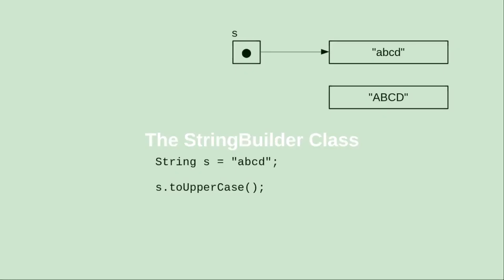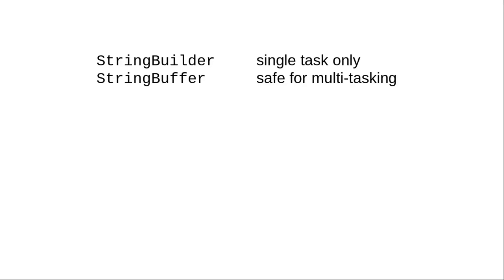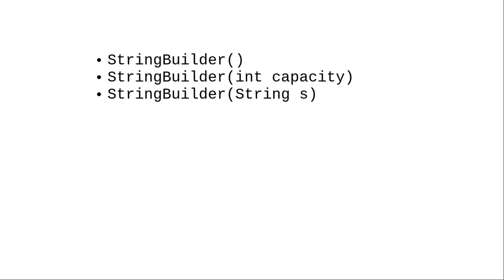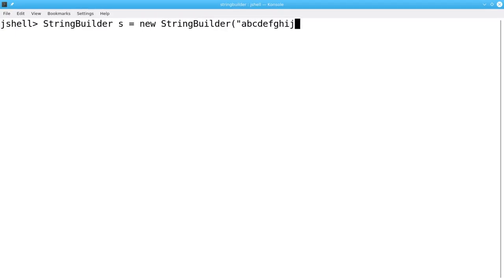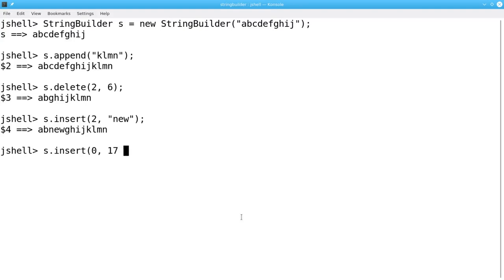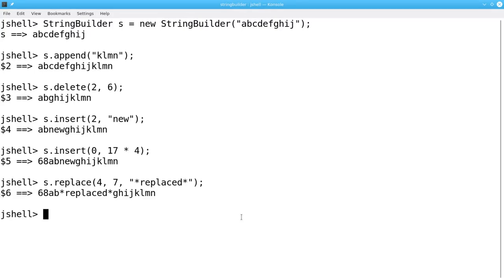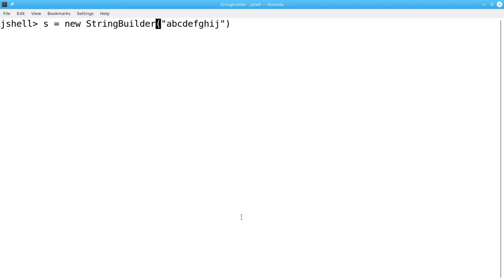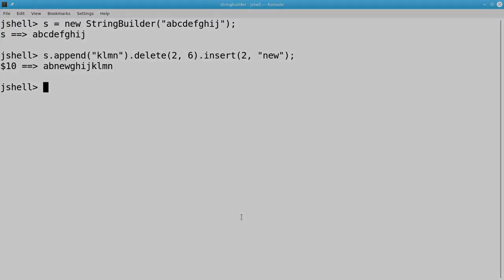Chapter 10: The StringBuilder Class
In Java, Strings are immutable. The StringBuilder class, on the other hand, will let you manipulate string data in place.